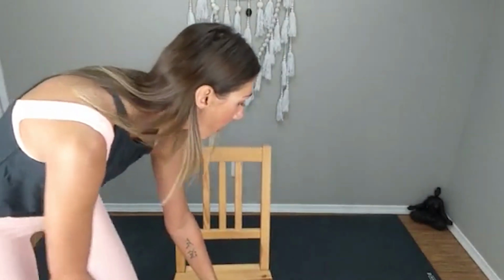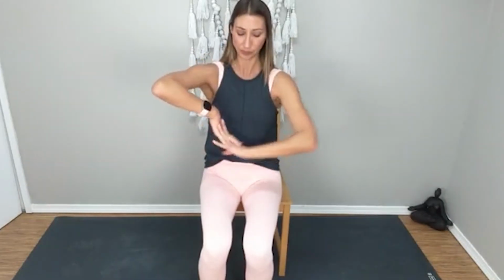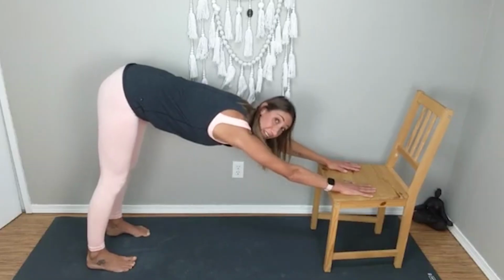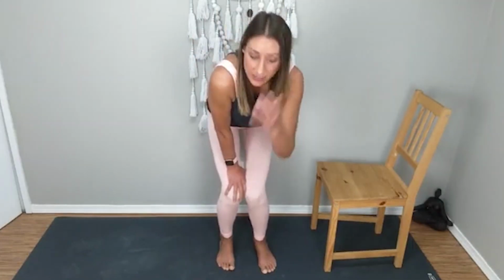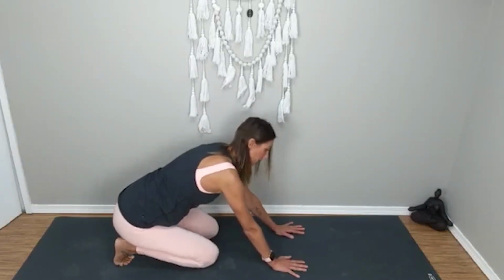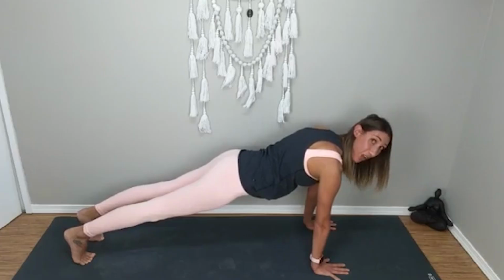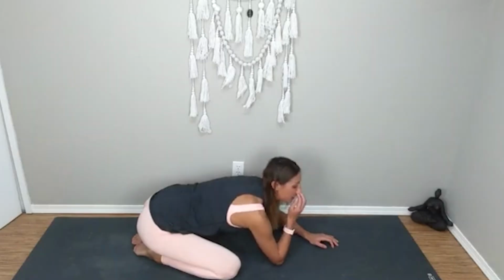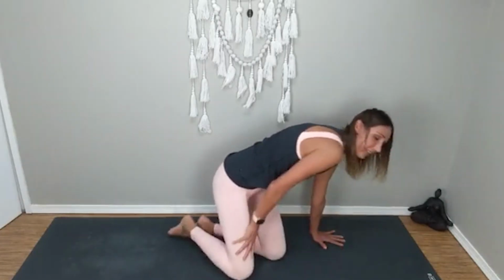Master Up Dog & Down Dog: Essential Progressions for Strength and Mobility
Strengthen your flow and enhance your yoga practice with this step-by-step breakdown of Upward Facing Dog (Urdhva Mukha Svanasana) and Downward Facing Dog (Adho Mukha Svanasana). This video guides you through essential progressions to help you build strength, improve mobility, and refine alignment so each pose feels smoother, safer, and more effective.

Discover how proper shoulder engagement, core activation, and spinal positioning can transform both poses, whether you're practicing yoga for strength, flexibility, recovery, or posture improvement. Learn how to safely transition between Up Dog and Down Dog, reduce strain on your wrists and lower back, and create more power and stability throughout your entire body.

This progression-focused tutorial is ideal for beginners wanting to learn the basics, as well as experienced practitioners looking to elevate their technique. Each variation helps you move with more control, deepen your stretch, and build long-term strength in your arms, core, back, and hips.

Use these drills and cues to improve body awareness, increase mobility, and enhance your practice—whether you’re working on vinyasa flow, strength-based yoga, or simple morning mobility routines. These techniques can also support recovery, reduce tension from sitting, and strengthen your posture over time.

Key benefits covered include:
✔ Stronger core and shoulder stability
✔ Better spinal extension and flexion control
✔ Safer wrist and lower-back positioning
✔ Improved hamstring and hip flexibility
✔ Smoother transitions between poses
✔ Increased mobility for daily movement and training

Enhance your yoga practice with clear guidance and progressions designed to help you move with confidence, ease, and control.